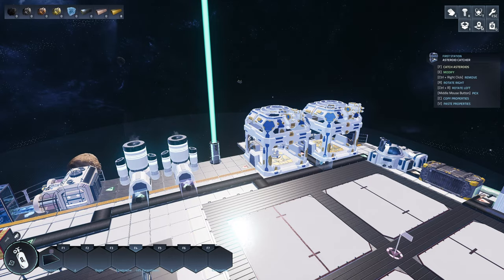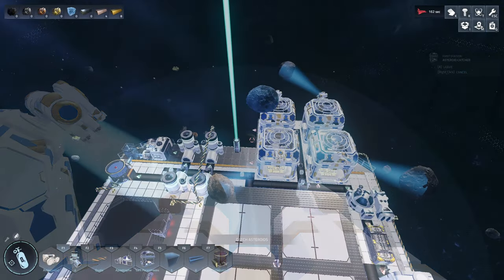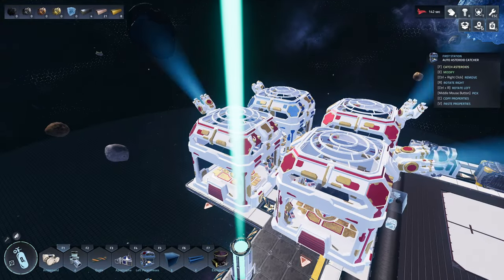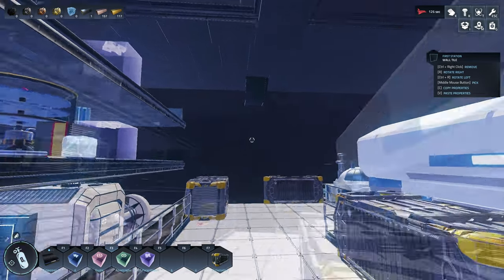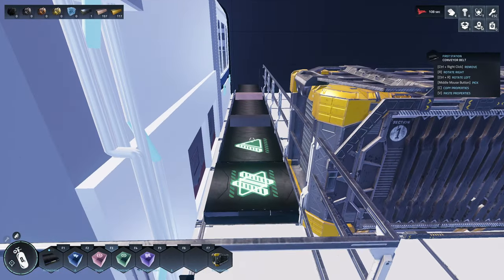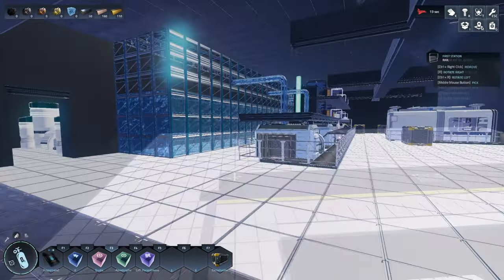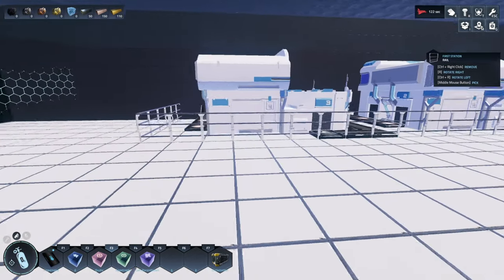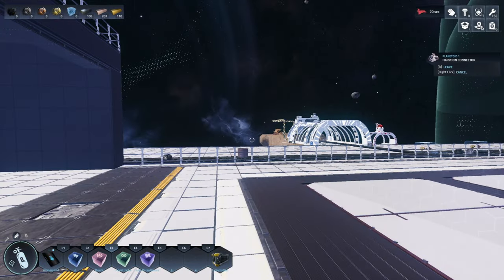Unveiling the Future of Automation in Astro Colony Part 2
Join us as we unveil the future of automation in Astro Colony. Watch as we explore innovative strategies to enhance efficiency and productivity in this thrilling gaming experience!
The Platform in Space is getting Expanded so we can Automate More and More!
And don't forget about the Tech Upgrades!